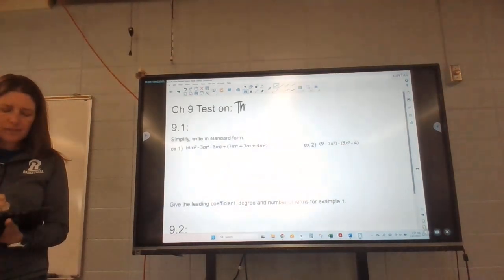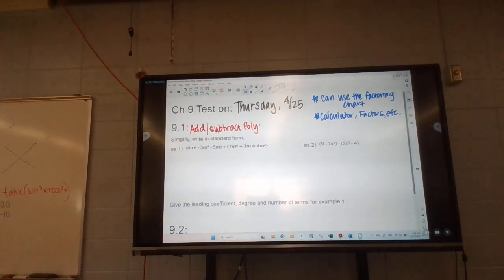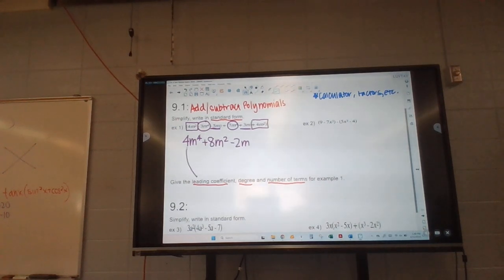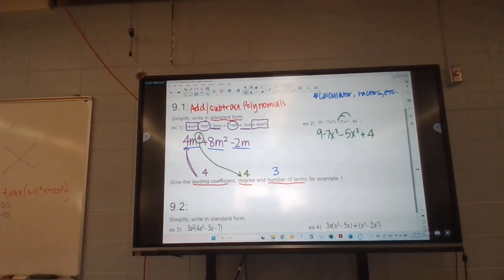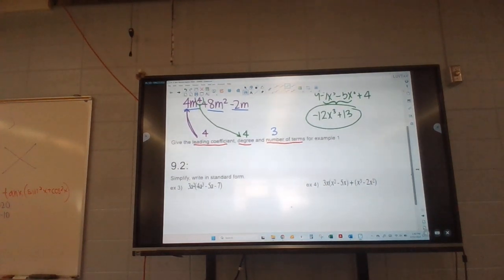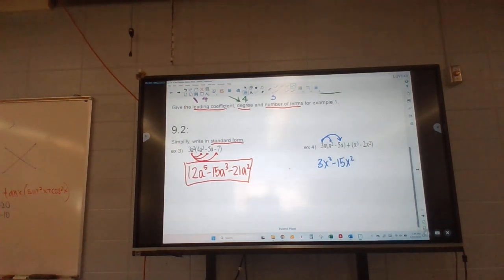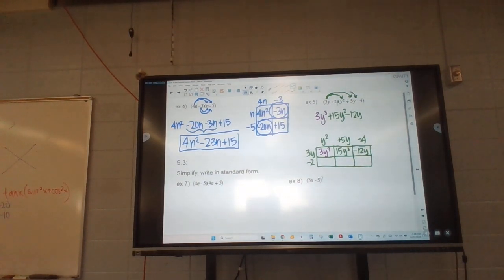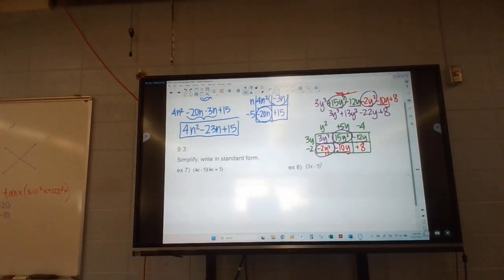Ch 9 Algebra Review Part 1